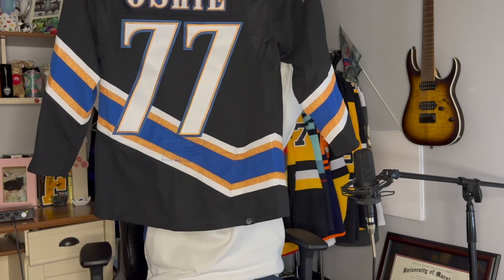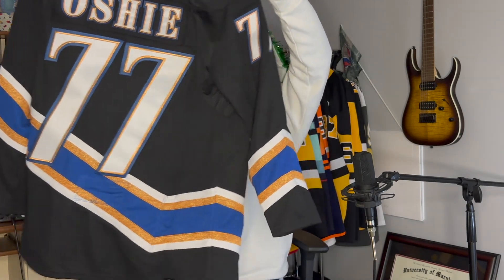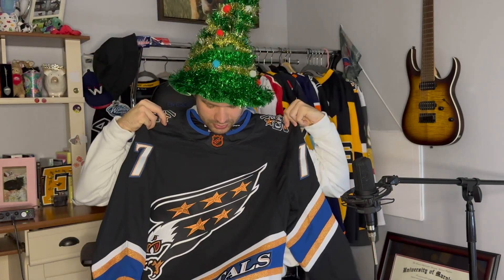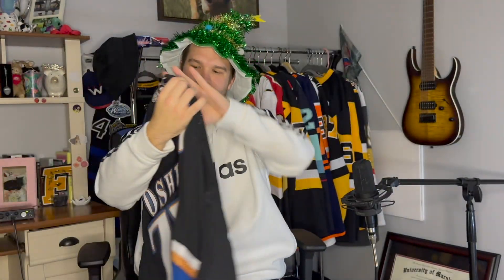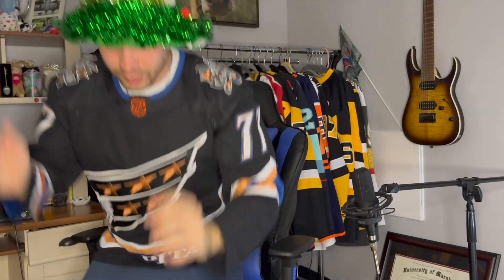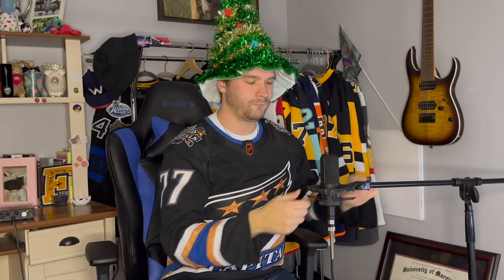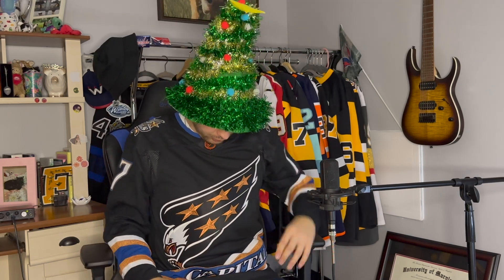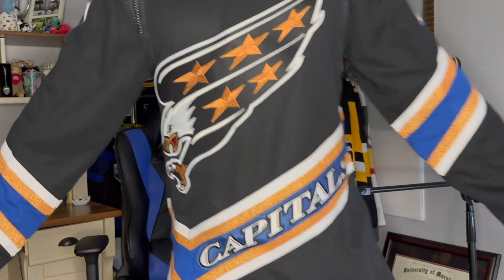Unboxing The Capital Reverse Retro 2.0 (Oshie)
I had to get two! Thank you for the support! Hope everyone has a great Holiday!